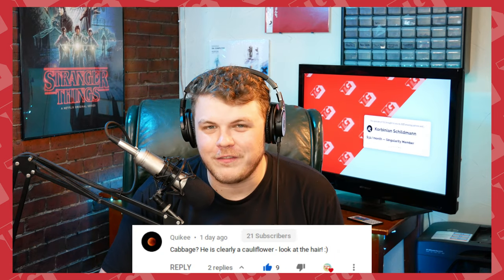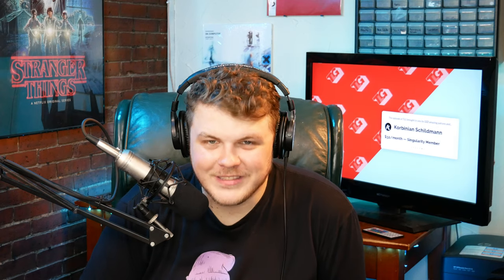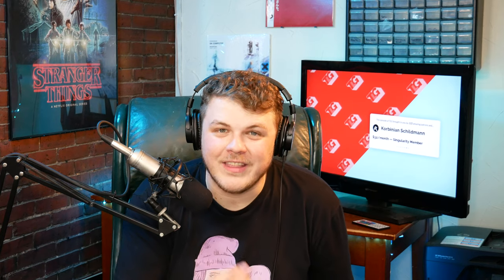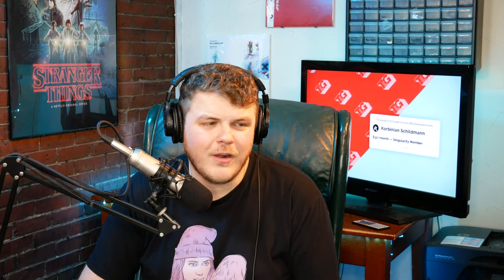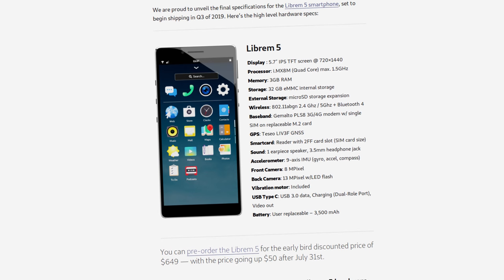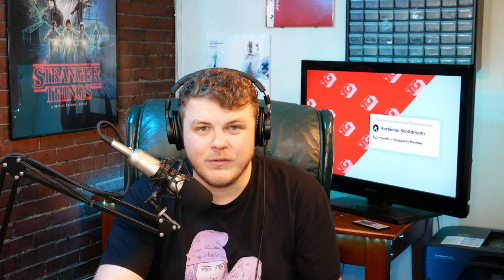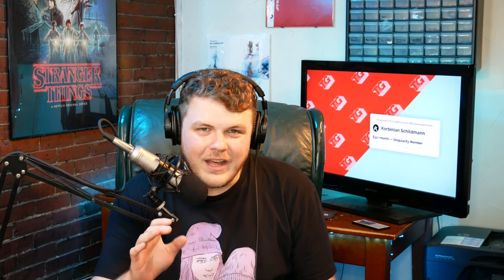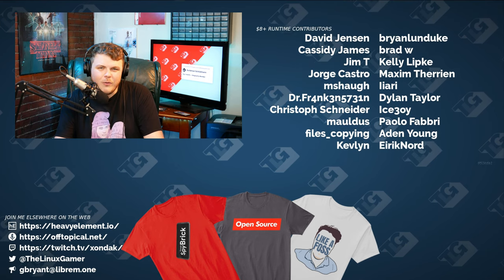Are the Librem 5's final specs a disappointment?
# Common questions:
 * Office PC: Manjaro GNOME
 * Laptop: Manjaro GNOME
 * GPD WIN 2: Manjaro GNOME
 * Steam Machine: Manjaro GNOME
 * Server: Ubuntu 18.04

# Why aren't you using other video services like LBRY or PeerTube?
I am on LBRY and I also have a BitChute mirror.
Most PeerTube instances have a data quota that just doesn't serve my channel well. My videos are high-res (4K) and I'd exceed most quotas in one or two videos.

Office Rig:
 * 32 GB RAM
 * Manjaro GNOME

Steam Machine:
 * 12 GB RAM
 * Manjaro GNOME

Backup Rig:
 * 8 GB of RAM

Server:
 * 8 GB RAM

BTC: 34Qzes77WJoyBaypBNvhG1Ei6WSUC6Bs1p
ETH: 0x148e816D2cc2c533126dA7B3b5179Ad9aB25c7aF